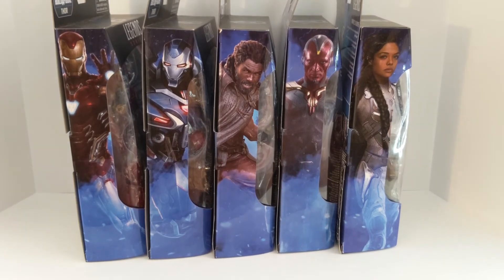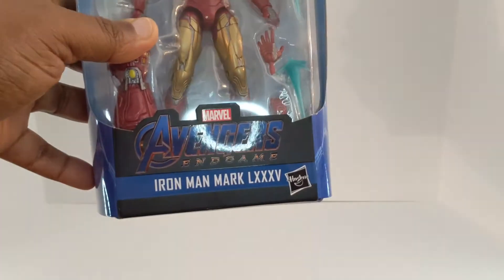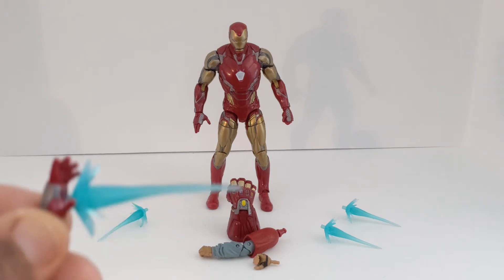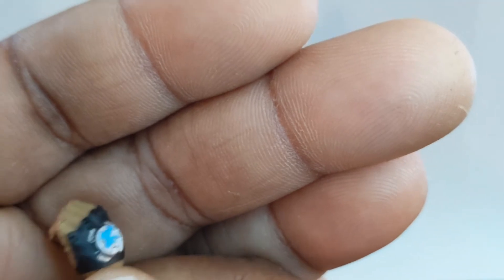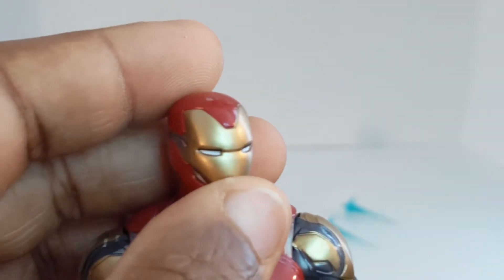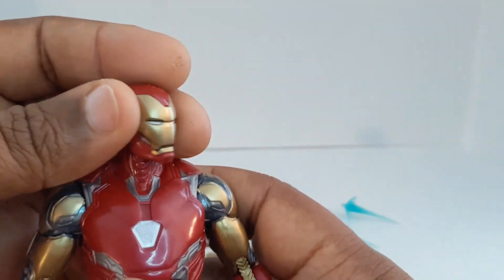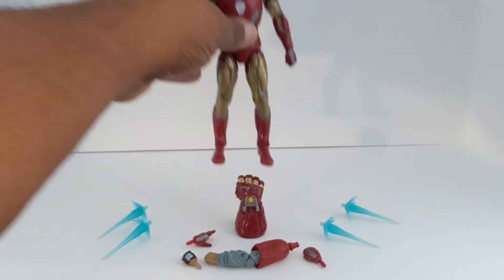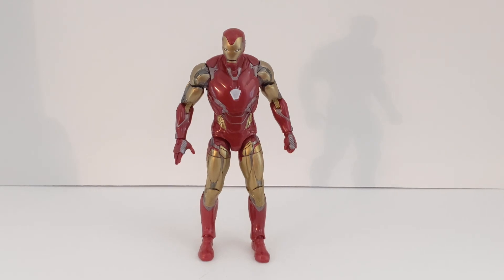Hasbro's Marvel Legends Iron Man Mark 85 Review